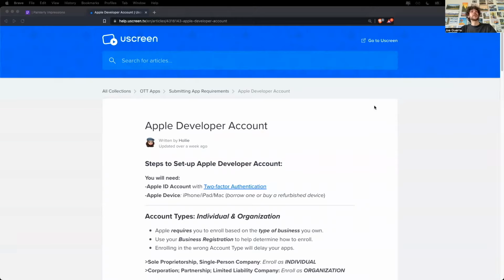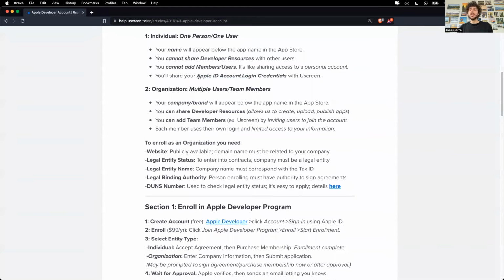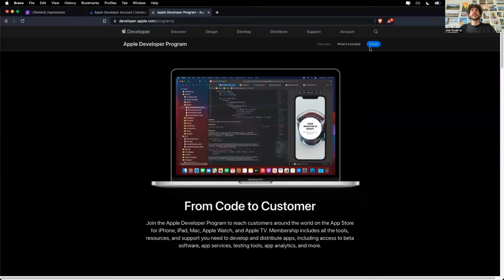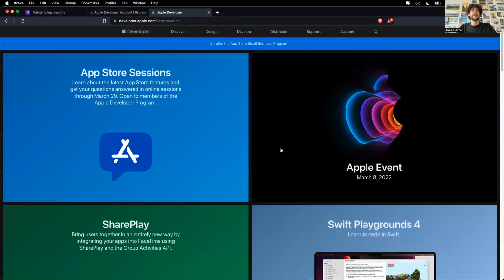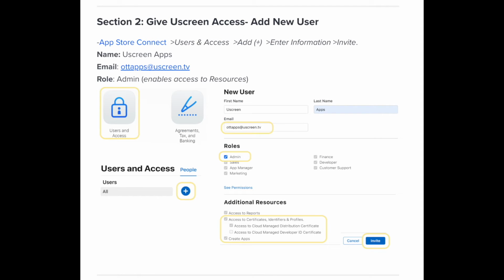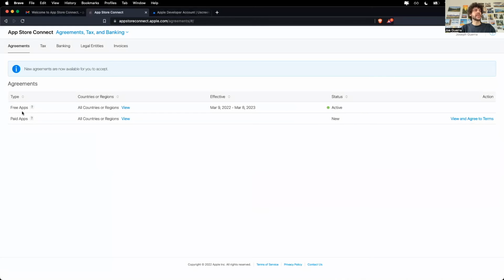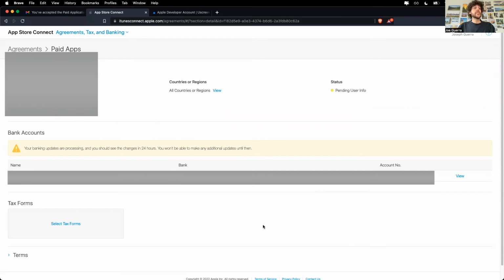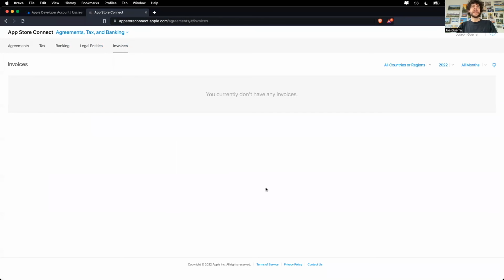Apple Developer Account Setup for Uscreen Mobile and TV Apps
This video shows the process to set up the developer account and follow this help article